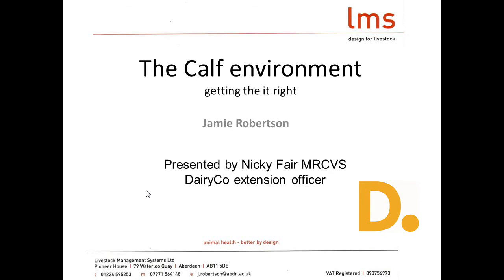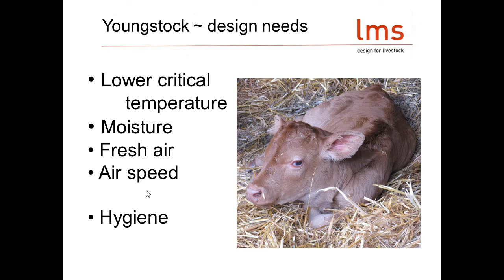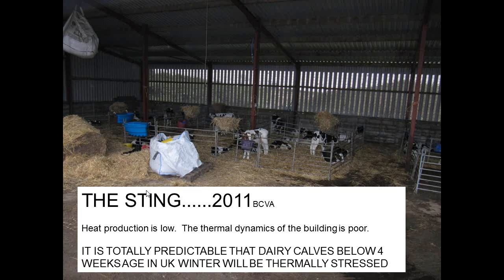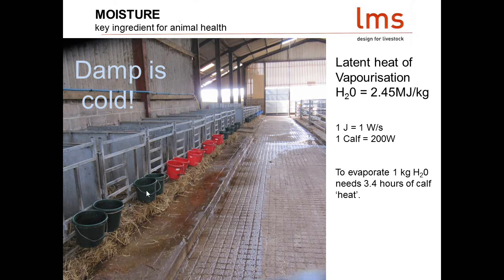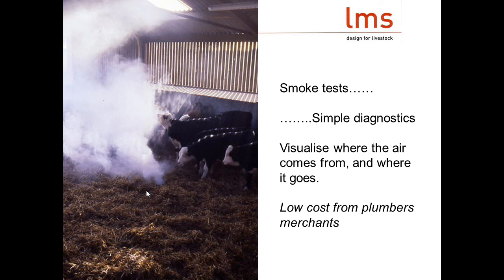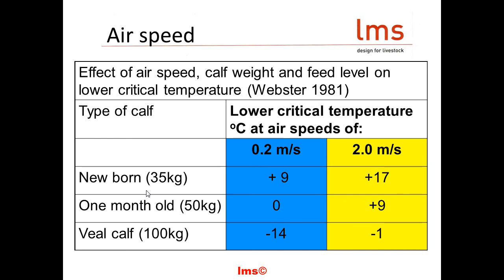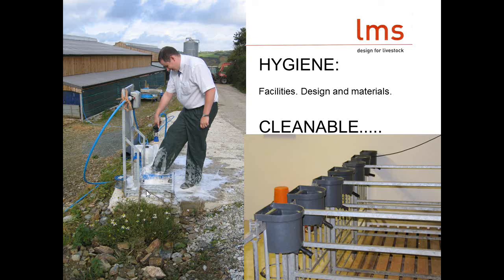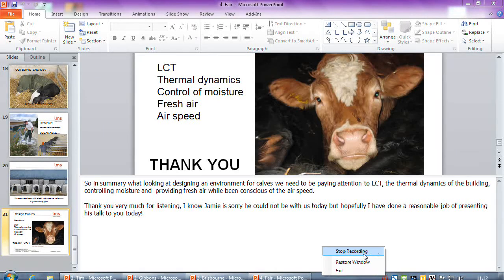The Calf environment - Getting it right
Presented by Nicola Fair MRCVS, DairyCo Extension Officer, at the 2013 Calf health and welfare workshop, this short presentation looks at the aspects of housing which need to be considered when looking at calf housing.